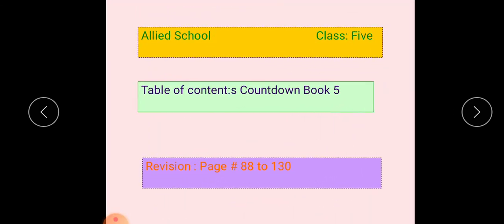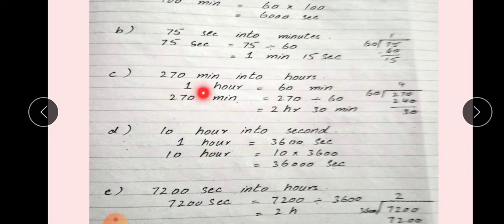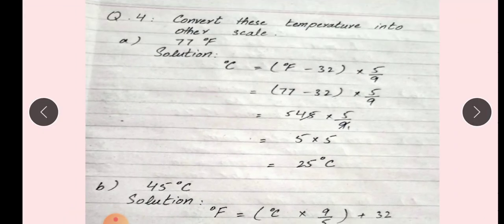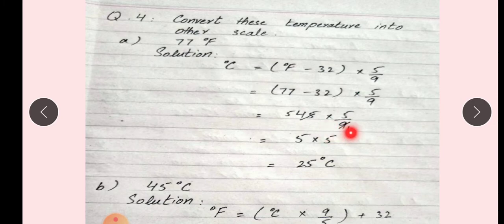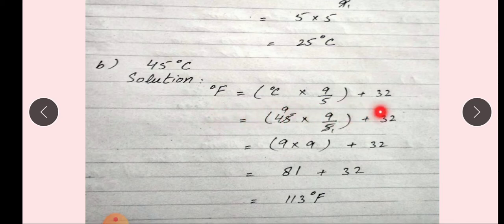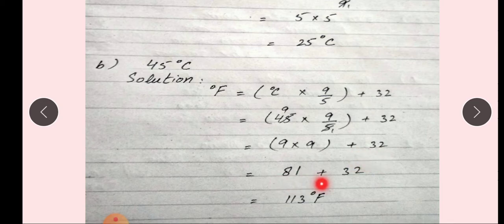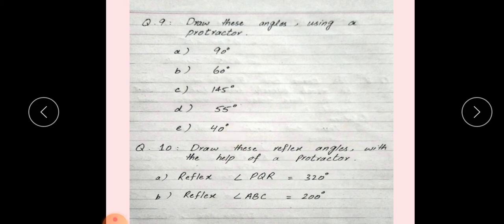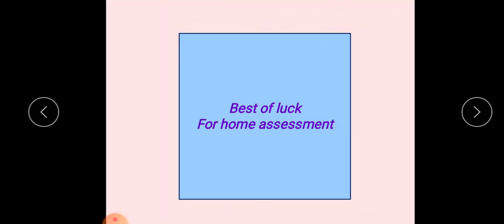revision math 5